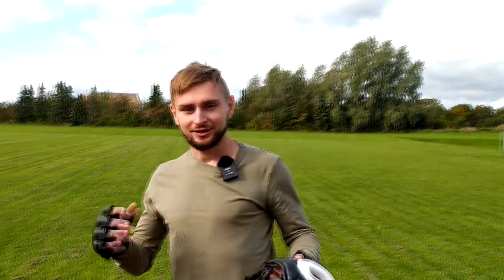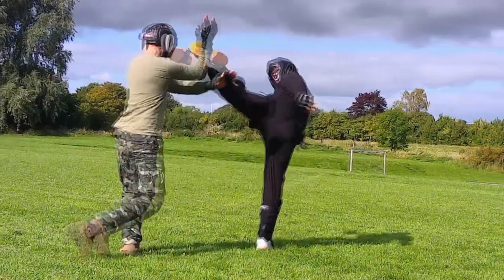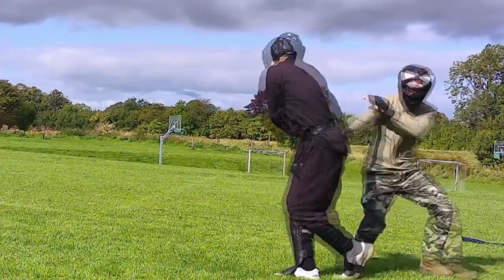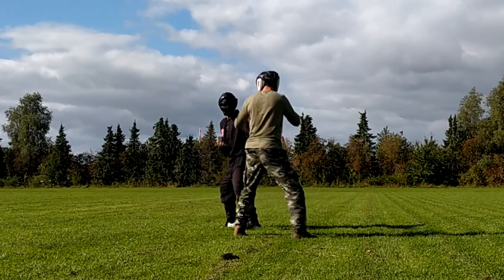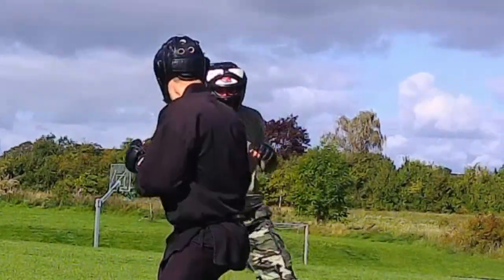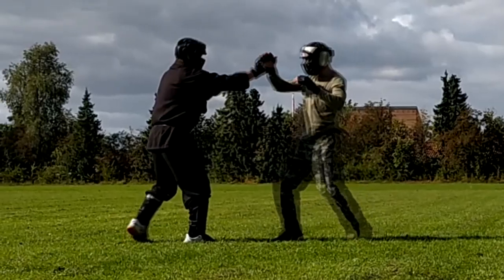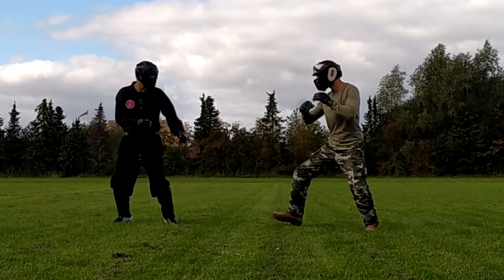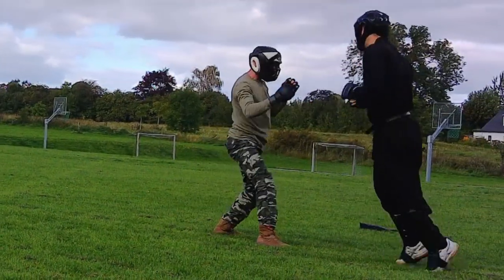4 ELEMENTS FUNsparring (AVATAR challenge)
this time i tried to use all 4 elements of fighting styles from avatarthelastairbender . I do NOT train or practice any of these styles, it was just for fun in the middle of my training.

00:00 Intro
00:28 Air
01:32 Fire
02:15 Water
03:12 Earth